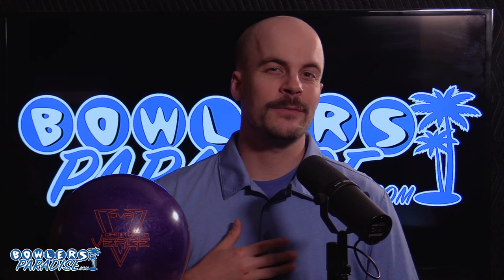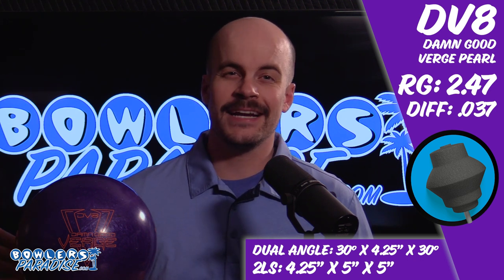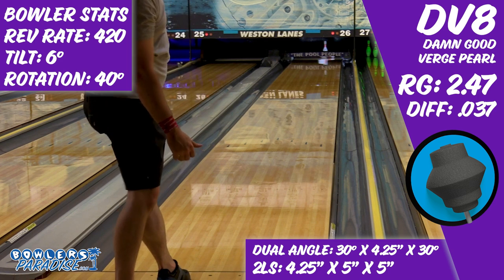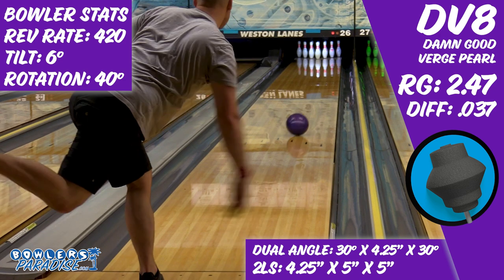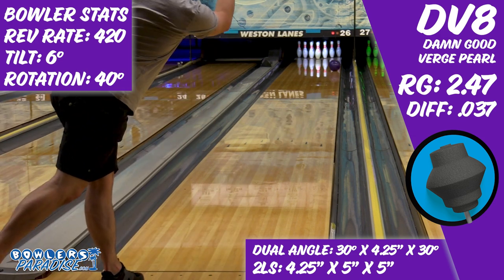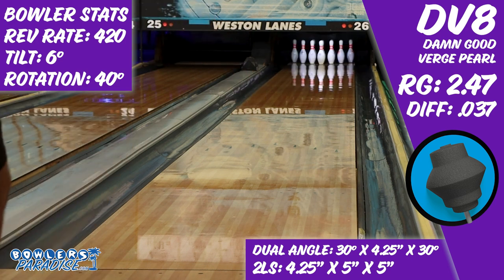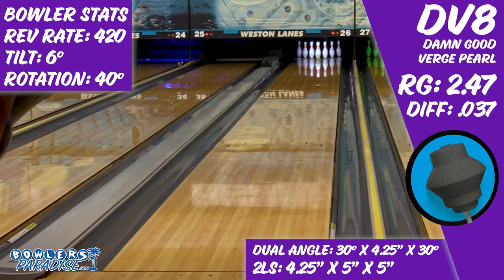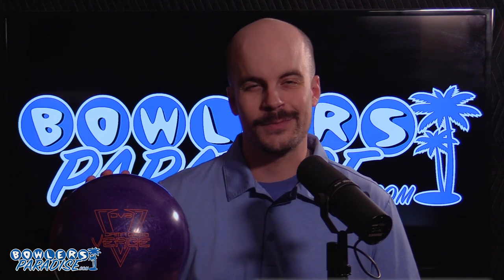DV8 Damn Good Verge Pearl | Ball Review | Bowlers Paradise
Find the DV8 Damn Good Verge Pearl and much more

The Damn Good Verge pearl follows in the footsteps of its highly successful predecessor, the Damn Good Verge. This ball features the Inciter Pearl cover stock wrapped around the Threshold MD, or medium differential, core. The differences between the original and the pearl are pretty limited, even featuring virtually the same color scheme, but can you blame them?

The design of the Damn Good Verge worked, so why wouldn’t DV8 create a similar ball with a little more easy length and responsiveness to friction? Most bowlers will appreciate this simple 1-2 pairing in their arsenal, especially those that wish to keep things nice and simple during their weekday leagues.

Throwing the Damn Good Verge Pearl was an interesting experience. On this fresh house shot, it took a couple shots to find the first sweet spot and to match up, but once it was there, the ball performed very well. Medium to low differential balls tend to continue through pins very well for me, and this was no exception. If you enjoy watching your ball run the 8 pin over, you’re likely to enjoy this piece.

Typically though, when I venture around the lane, I am able to find a spot where the ball definitely wants to be. Whether thats in the track, or deep inside, each ball tends to have a sweet spot. What’s interesting about the Damn Good Verge Pearl is that I actually found two. The first was in the track area which didn’t surprise me. This ball was designed with that in mind, and even though I tend to struggle at time in that zone and definitely had a few shots that weren’t perfect, I was able to strike a lot with it.

The other was from surprisingly deep inside. Moving a good 10-15 boards left of the first sweet spot, I was able to find a great ball reaction again, only making a small adjustment to the ball speed to give the ball a chance to pick up. With the performance of this ball further right, I couldn’t believe the continuation from inside fourth arrow.

So with that, it’s hard to think of a bowler that won’t appreciate this ball in their arsenal. Bowlers with a low ball speed might struggle with the pearl cover stock as it does like to pick up and go left in the presence of friction, but if you can shim the ball in some oil, you might like it more than you think even with that limitation.

Sport bowlers will appreciate the Damn Good Verge Pearl frequently. Because of the versatility of this ball, it is a great, clean option that is able to be played all over the lane and have a stable reaction at the end of a pattern. High rev rate players will love the fact that they’re able to grab this ball late in a block and hammer on it from deep inside and not have it over react on them. The cover stock does a good job handling high friction environments while the core maintains enough energy to go through the pins well.

It becomes more and more true every day. Purple balls strike more, and the Damn Good Verge Pearl, well, it certainly is purple…